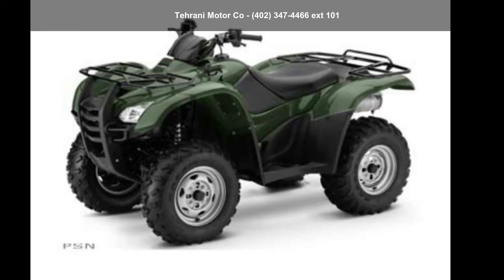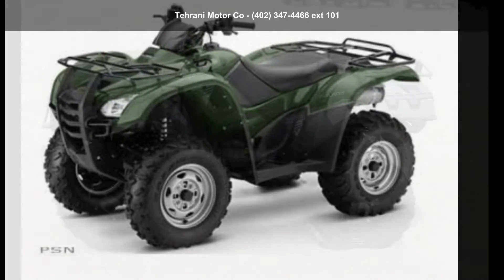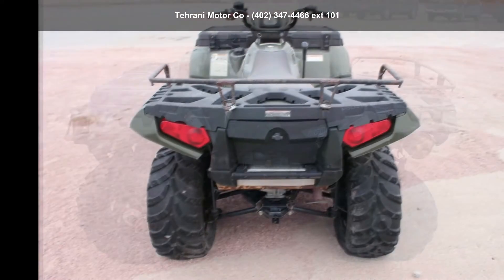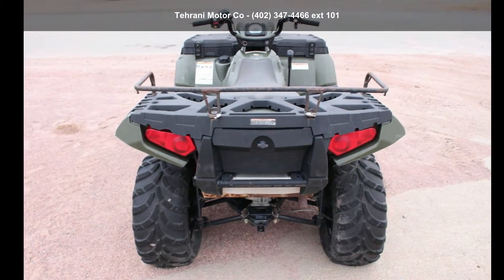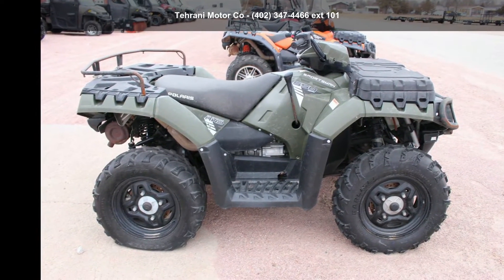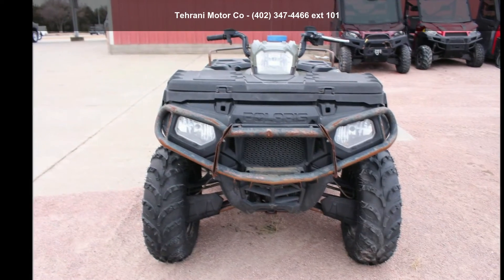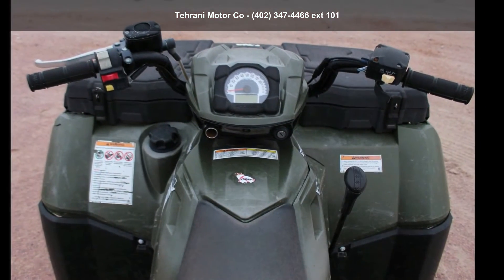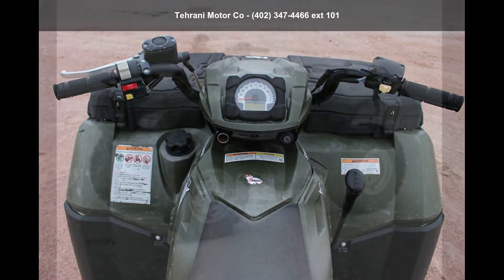2009 Honda FourTrax® Rancher® AT Power Steering Utility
For Sale in Valentine, NE 69201

FourTrax® Rancher® AT Power Steering (TRX®420FPA)
Take our innovative, radical new Rancher® AT and give it our equally innovative Electric Power Steering, and you have the best-equipped Rancher in our entire lineup. Make that the best-equipped ATV on the planet! Rough ground, sidehills, mud, snow, rocks, ruts, sand-if you can get there on an ATV, the new Rancher AT EPS will get you there in more comfort and better available traction than ever.